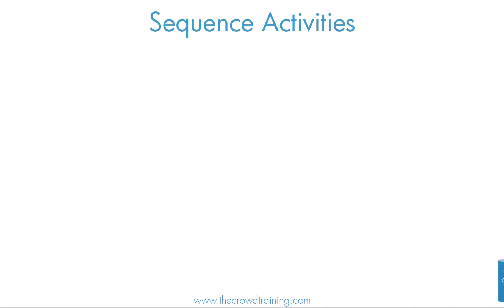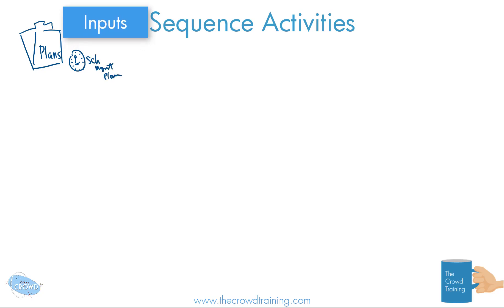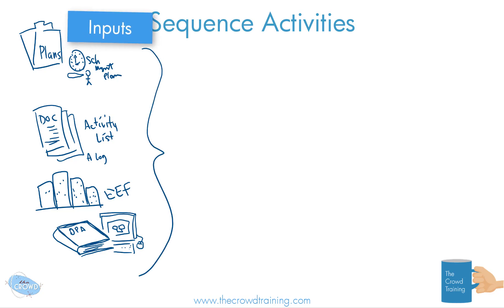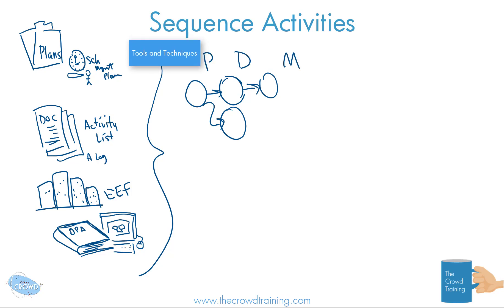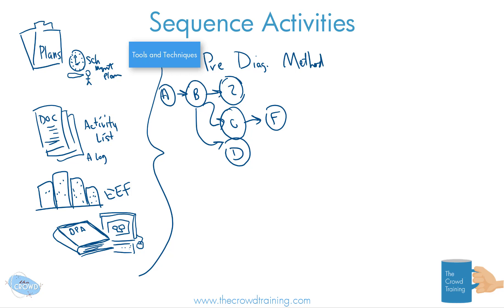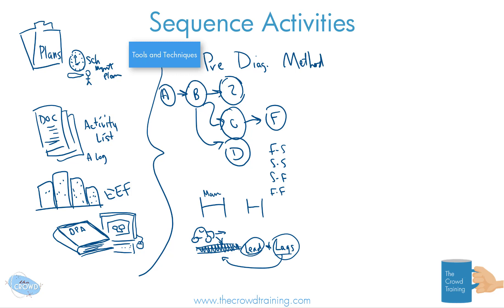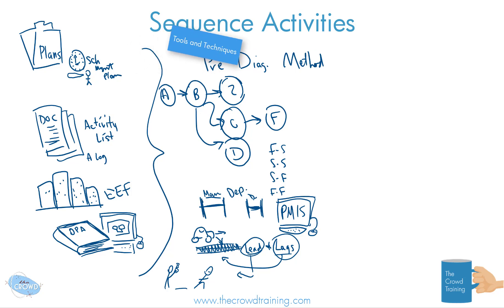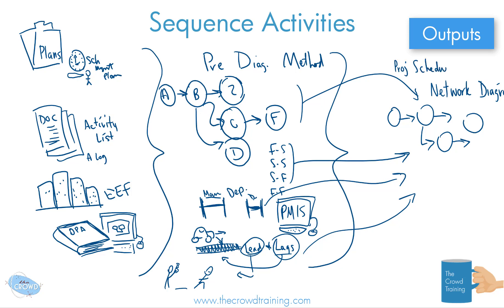Drawn Out: Sequence Activities Process in PMBOK 6th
Get the full course for $201.80 by using the code thisistheyear  The code makes the $720 interactive online PMP Prep course $201.8 ..like the year ;) Get it? 2018!

Or if a year is too much to commit to, use the code 30daysfor90 and get 30 days access to the most amazing interactive PMP exam prep out there for only $90.

Drawing out the processes for you.

Quick whiteboard drawing overviewing the processes of the Project Schedule Management knowledge area of the 6th edition of the Project Management Body of Knowledge (PMBOK) by the Project Management Institute (PMI).

6th edition whiteboard explanation from The Crowd Training's interactive online course: PM City

Explains the inputs, tools and techniques, and outputs of the sequence activities process in the project schedule management knowledge area in the 6th edition of the Project Management Body of Knowledge (PMBOK) from PMI.

This lesson is one of the PM City neighborhoods to help prepare project managers for the PMP certification exam.